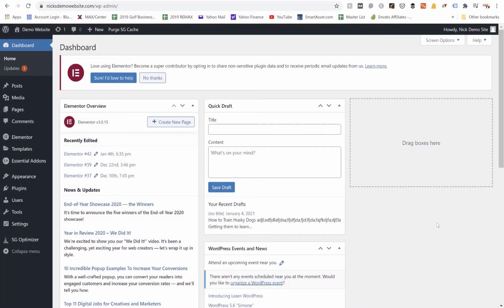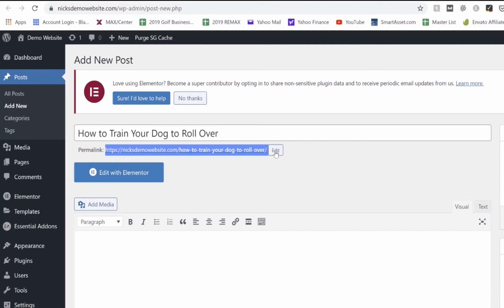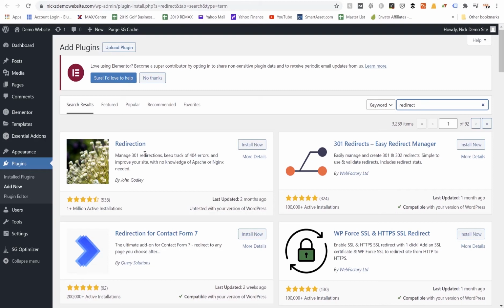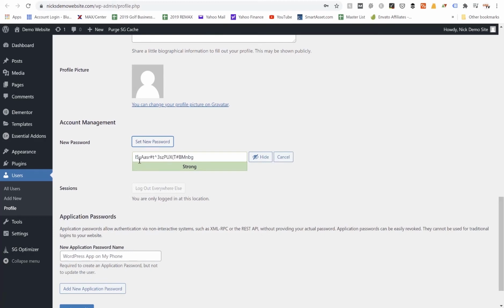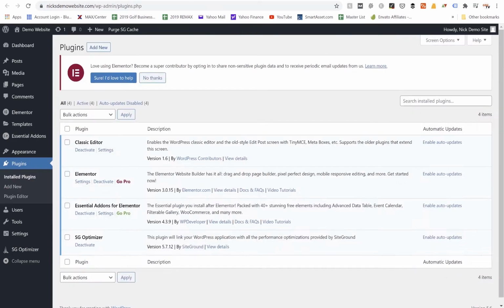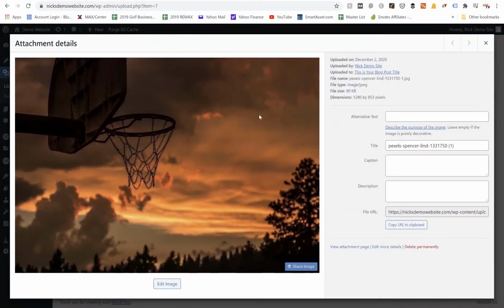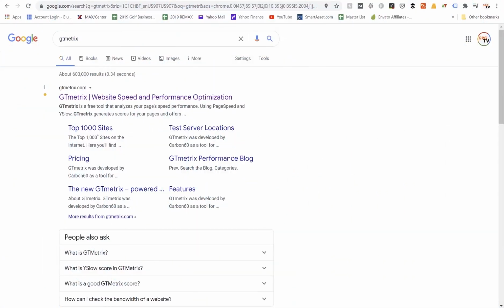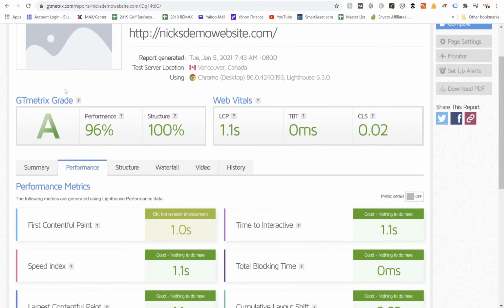8 WordPress Mistakes Beginners Make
In this episode I will share the 8 things you want to AVOID doing with your WordPress website to make sure it functions properly and looks professional to folks visiting your site.

What's Popular on My Channel?

2. Blogging Platform: WordPress (free with Siteground hosting)

3. Sign up for a free 7 day start your blog course

I'm Nick Foy and I run a niche blog in the golf space that has earned me thousands in passive income in addition to owning rental properties and fixing up real estate for profit. I enjoy teaching you my strategies and systems on this YouTube Channel.